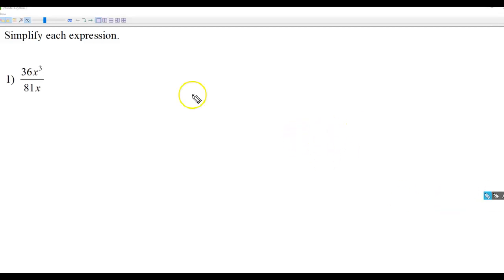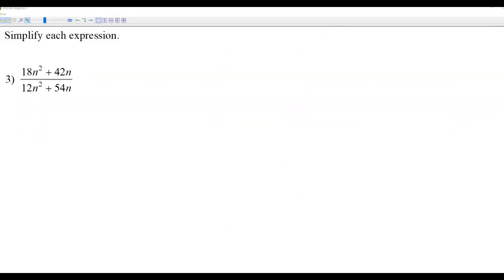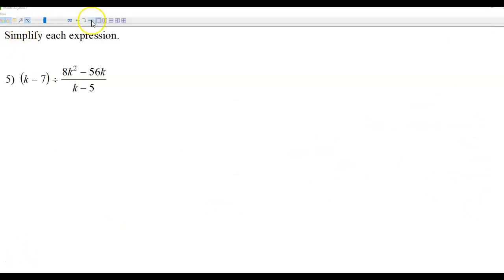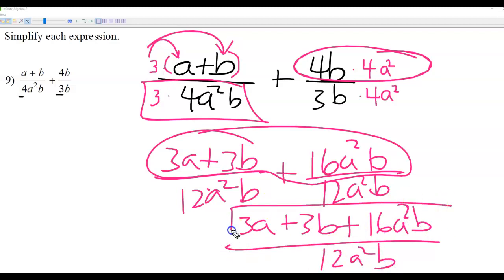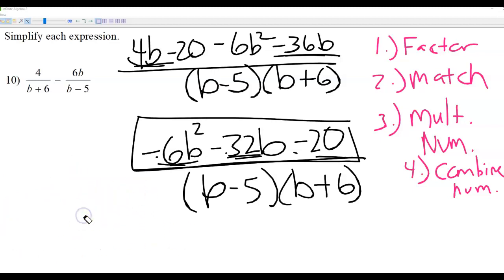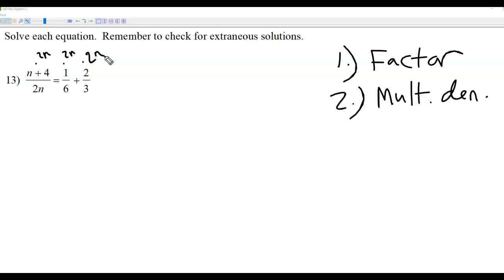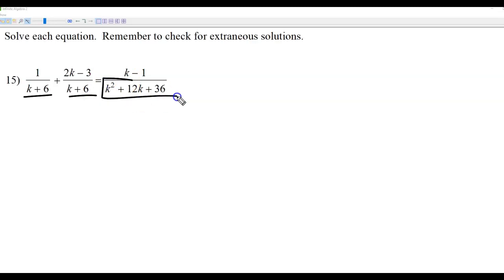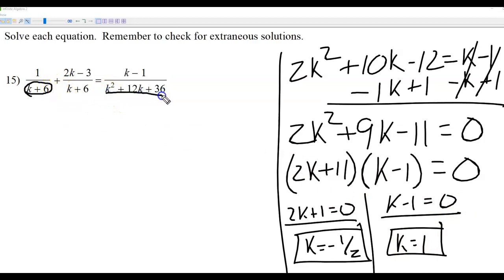Alg 2 Final Review Lesson 5